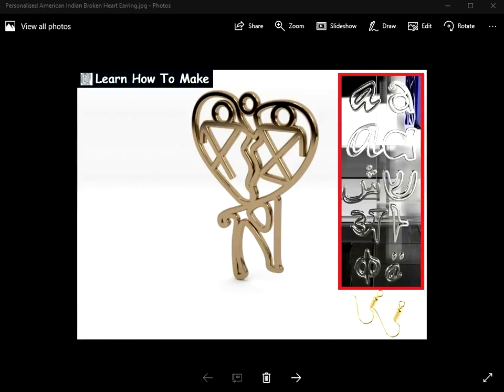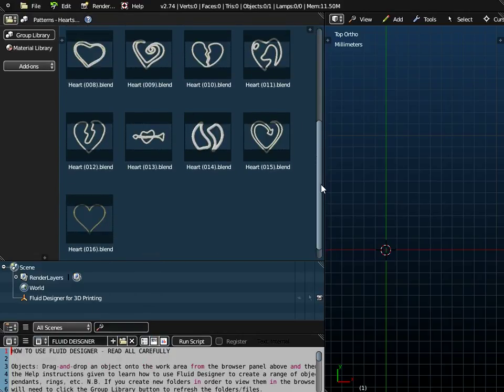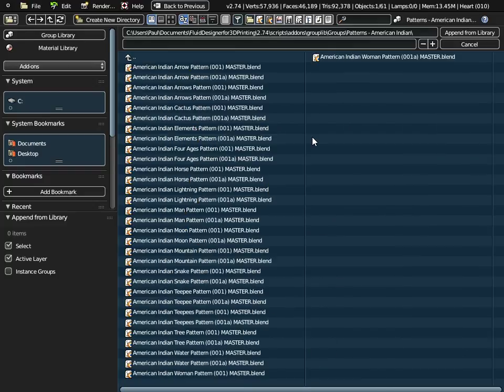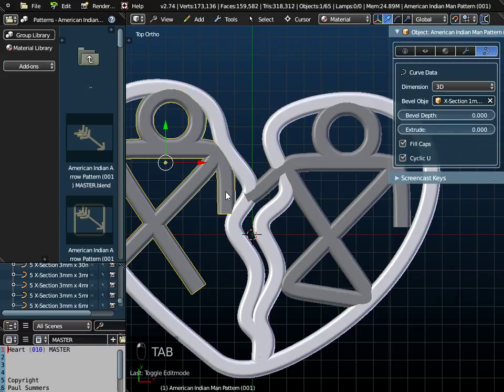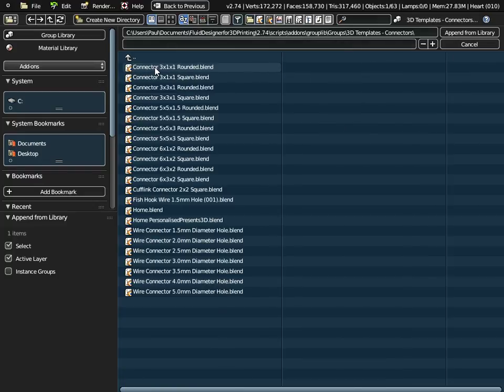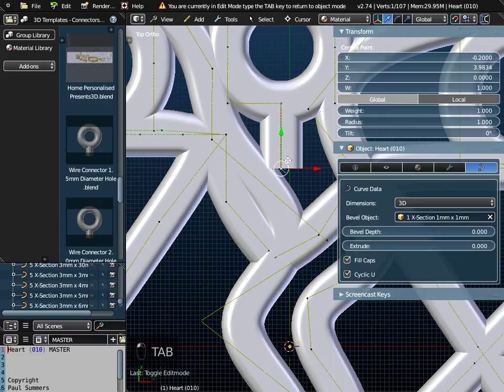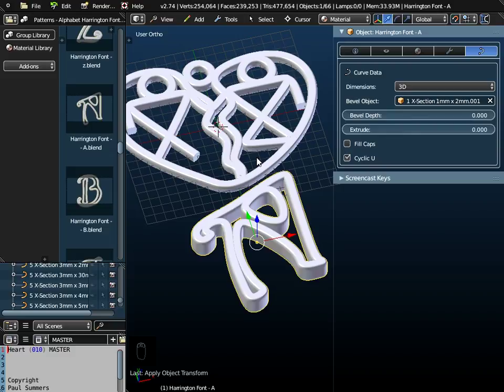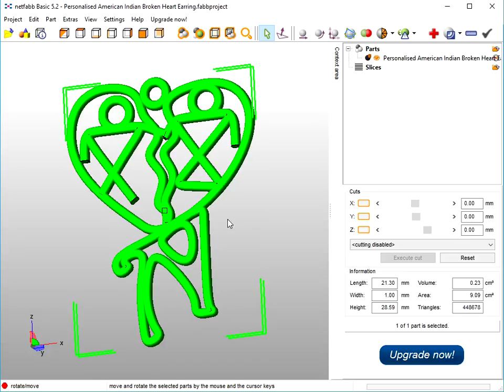Personalised American Indian Broken Heart Earring